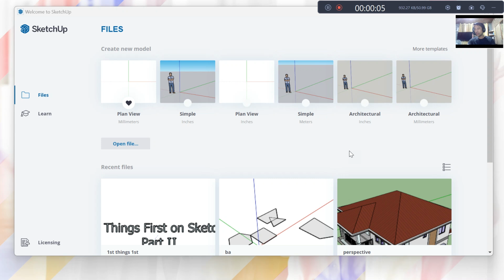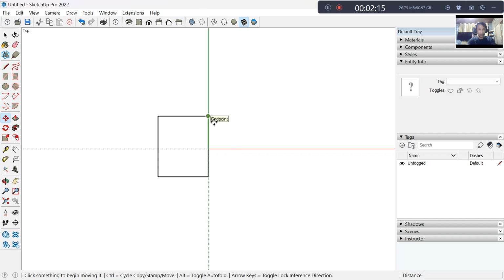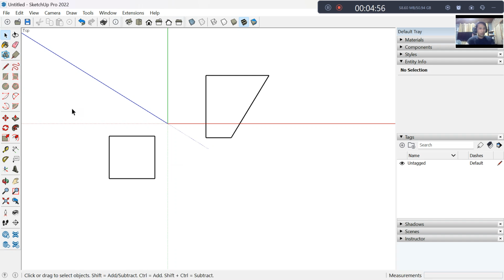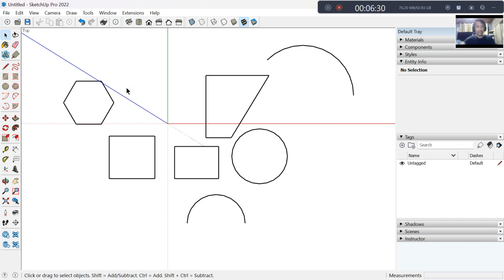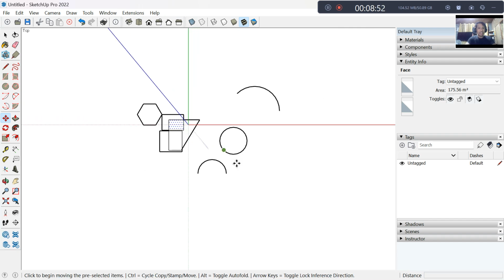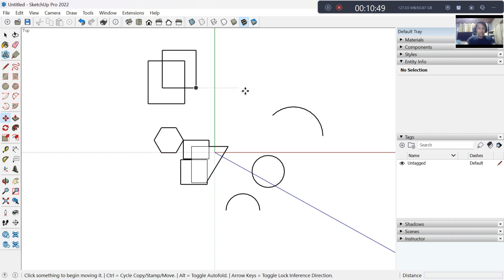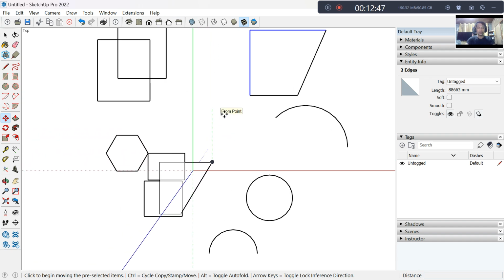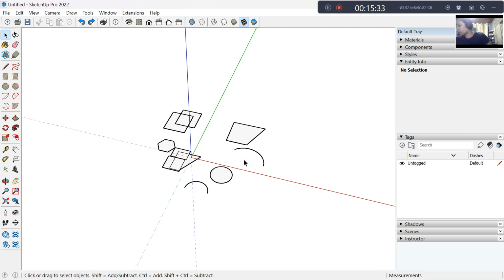FIRST THINGS FIRST ON SKETCHUP. LEARN the RIGHT WAY!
In this video very important basic skills are taught. The skills learned here are very essential for higher level of sketchup drawing engagements.